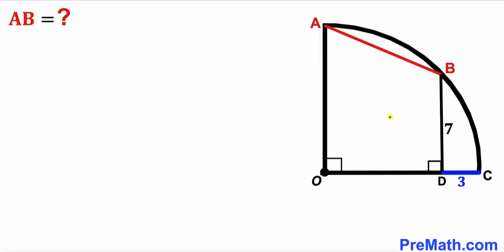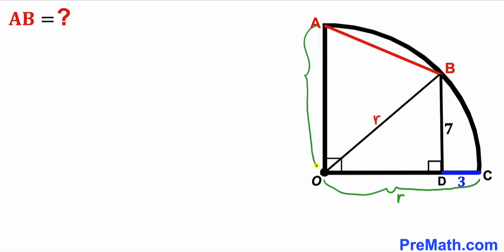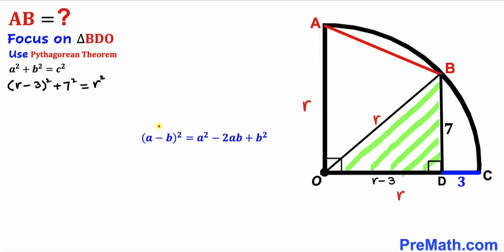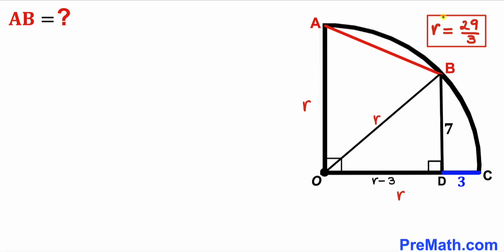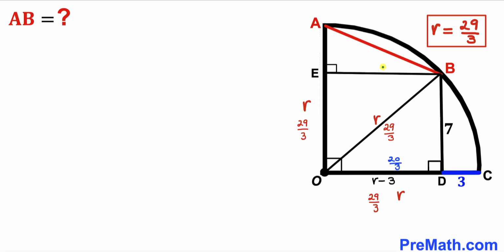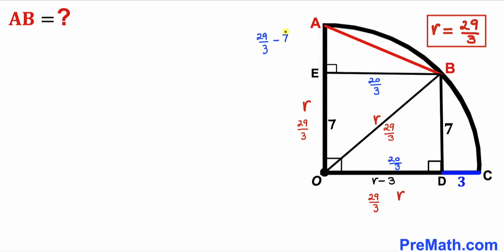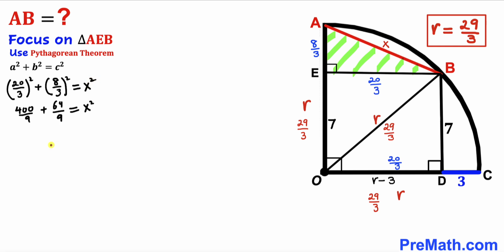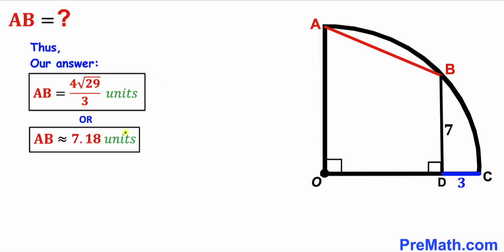Can you calculate the AB length? | (Quarter Circle)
Learn how to find the AB length. Important Geometry and Algebra skills are also explained: Pythagorean theorem; Quarter circle . Step-by-step tutorial by PreMath.com

blackpenredpen
Andy Math
math olympics
olympiad exam
math olympiada
British Math Olympiad
olympics math
olympics mathematics
Number Theory
mathcounts
math at work
Pre Math
Olympiad Mathematics
Olympiad Question
Geometry
Geometry math
Geometry skills
Right triangles
imo
Competitive Exams
Competitive Exam
Calculate the length AB
Pythagorean Theorem
Right triangles
Intersecting Chords Theorem
coolmath
my maths
mathpapa
mymaths
cymath
sumdog
multiplication
ixl math
deltamath
reflex math
math genie
math way